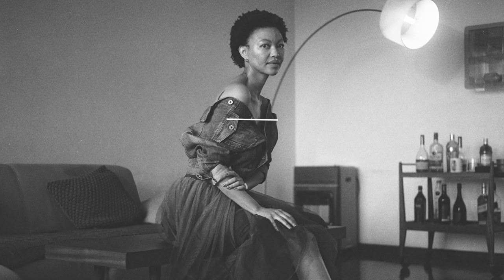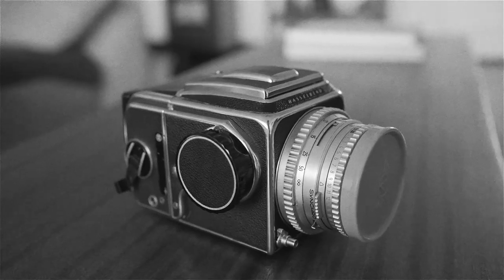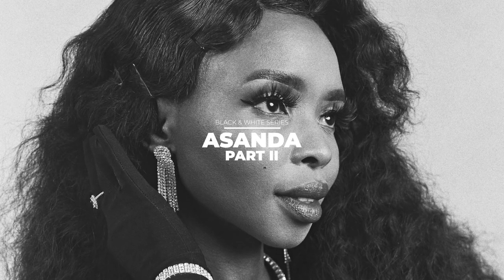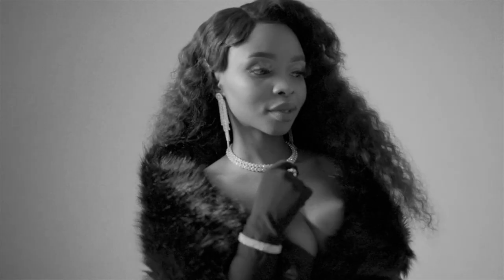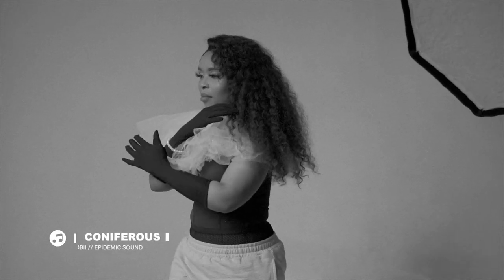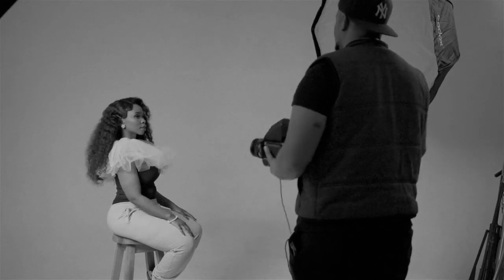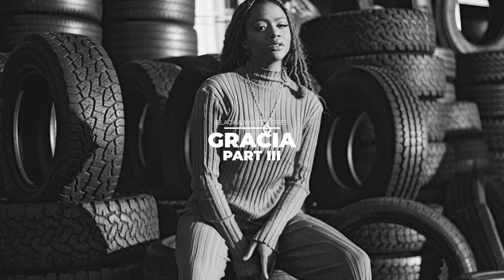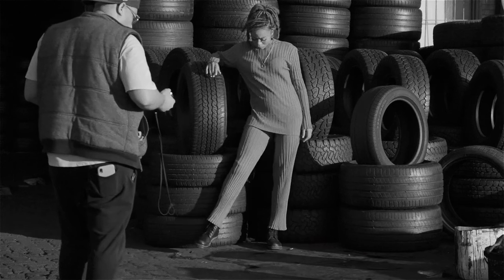Black and white film photography portraits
In this video we shoot 5 different black and white film stocks; with 3 different models in different lighting conditions. We push and pull some of the film stocks and we share our results.